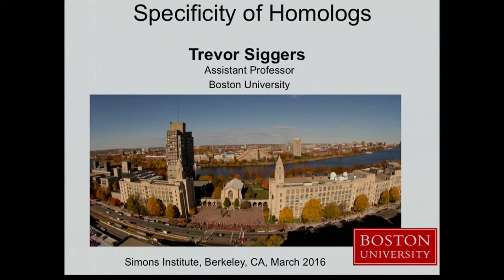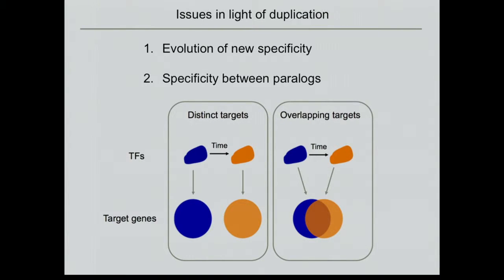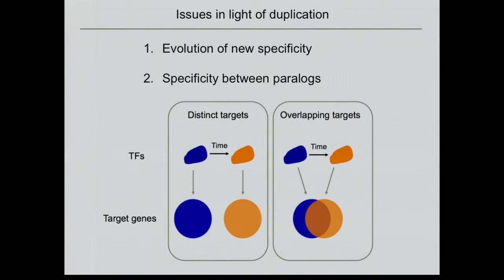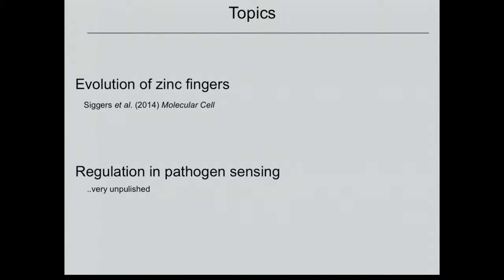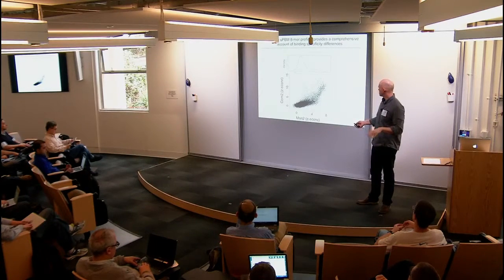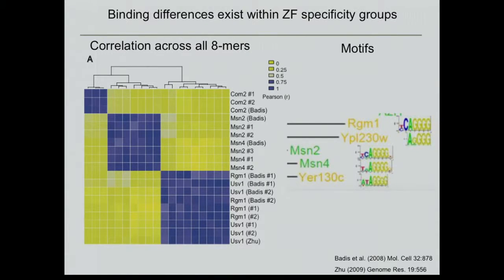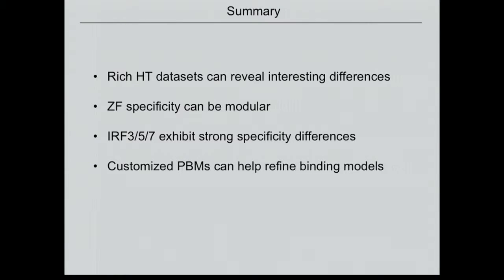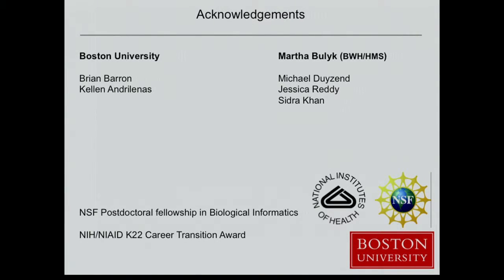Understanding DNA-binding Preferences of Transcription Factor Homologs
Trevor Siggers, Boston University
Regulatory Genomics and Epigenomics